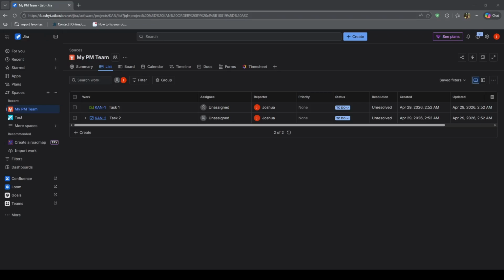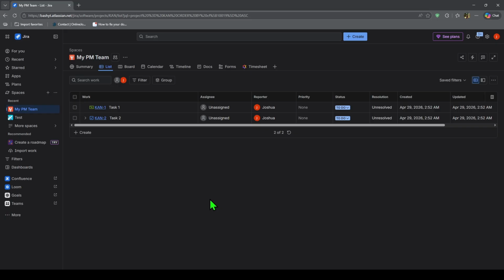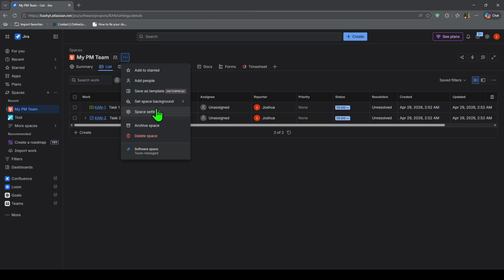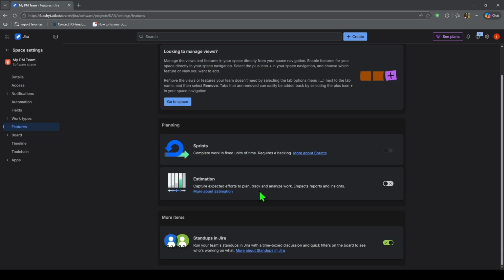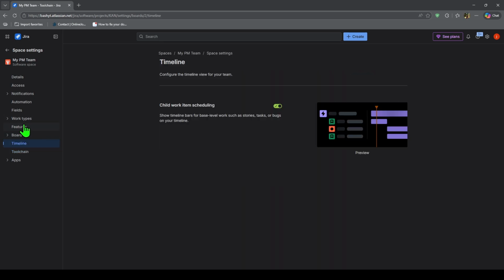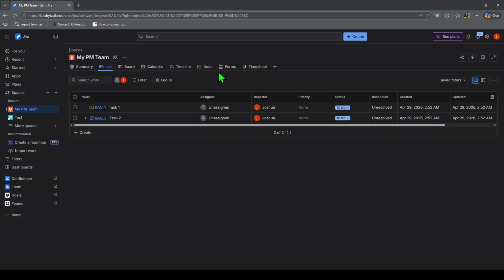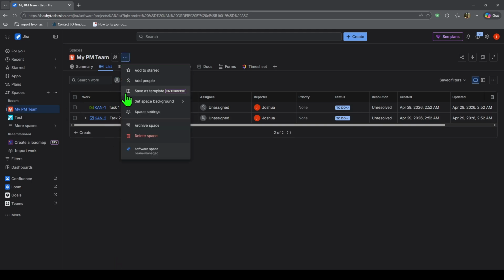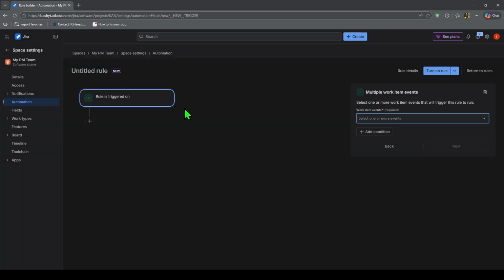How to Set Up Workflows in Jira [2026 Full Guide]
In this video, I will show you how to set up and customize workflows in Jira to better track your team's progress. You’ll learn how to define statuses and create transitions that mirror your real-world processes, ensuring every task moves smoothly from start to finish.

This workflow tutorial will cover:
✅ How to access and navigate the workflow editor in project settings
✅ Understanding the difference between statuses and transitions
✅ Creating a custom process with stages like In Review or Testing
✅ Best practices for copying existing workflows to avoid errors
✅ Adding rules, conditions, and validators for better control
✅ Publishing and applying your new workflow to specific issue types

By the end of this video, you will know how to build a clear and functional Jira workflow that keeps your team organized and tasks moving forward.

If you’re searching for how to set up workflows in Jira, Jira workflow tutorial for beginners, customizing Jira transitions, or managing Jira status flows, this video is for you.

💡 Tip: Start with a simple workflow and only add more statuses once your team finds a specific need for them; overly complex workflows can often lead to confusion and stalled tickets.